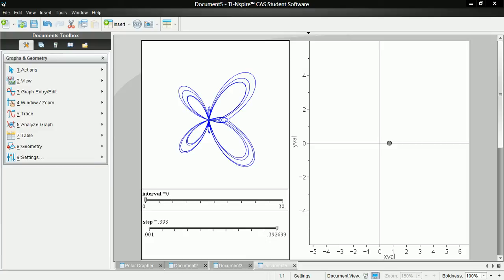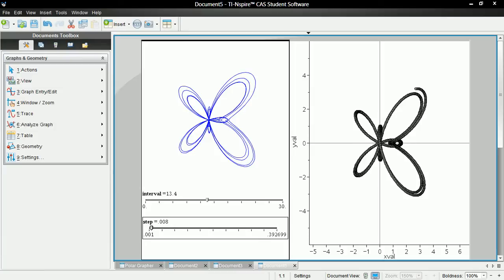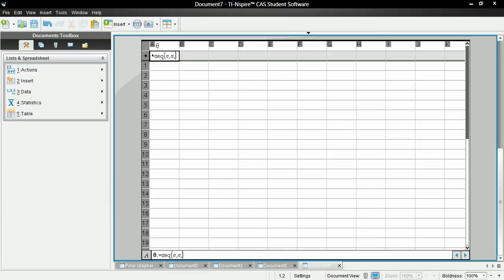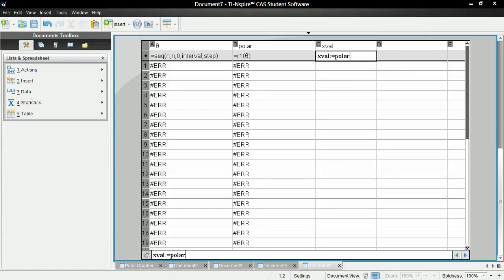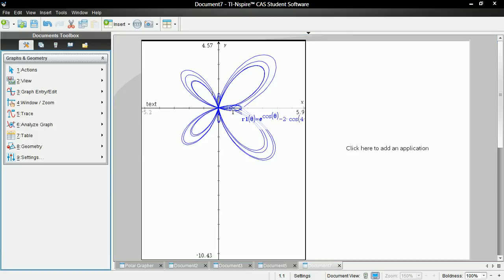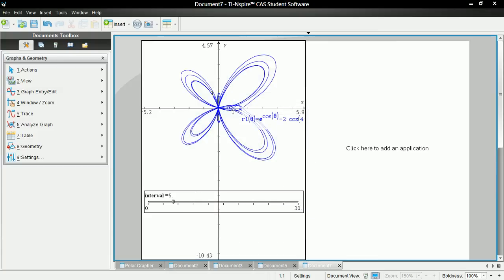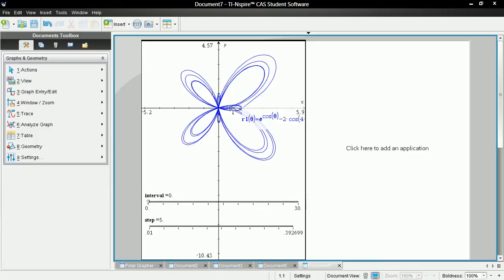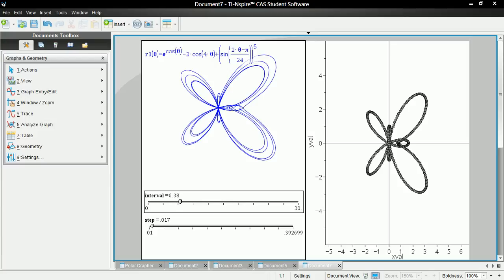(How to) Polar Graph drawing on TI-Nspire CX CAS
This video shows how to make a document that can help you visualize how any polar graph is drawn. To play with an online version of this file

If you have nspire software, you can download the document in the video